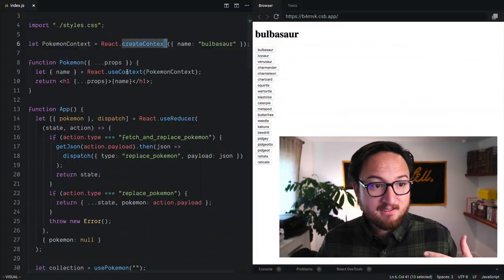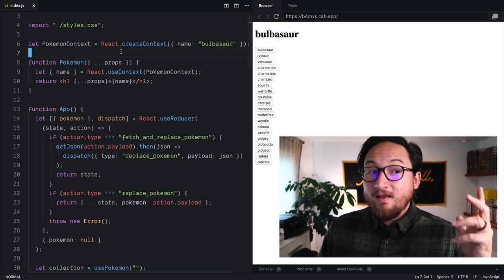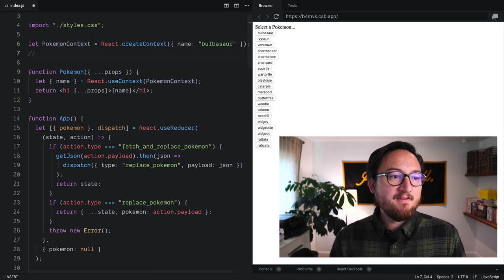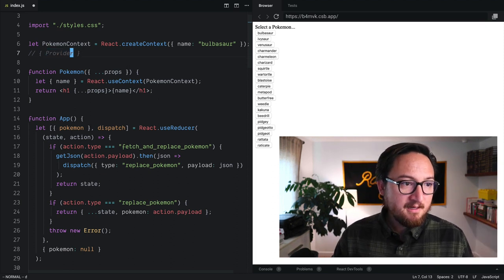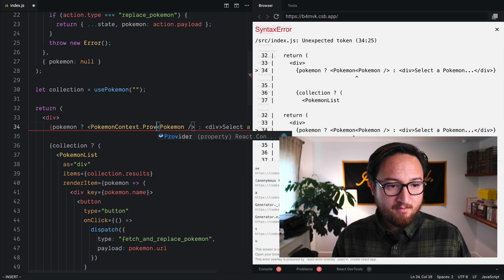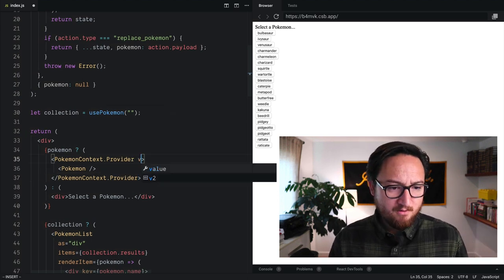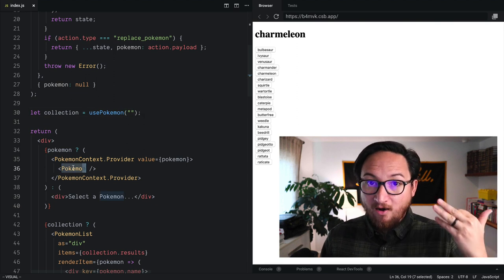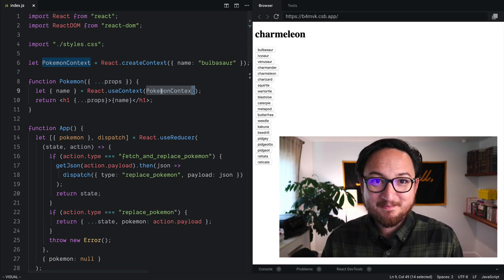Provide Context with Context.Provider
Yesterday we created state and used it. Let's use a Context.Provider in our component tree to make that context dynamic...